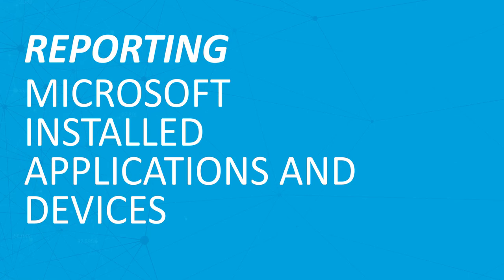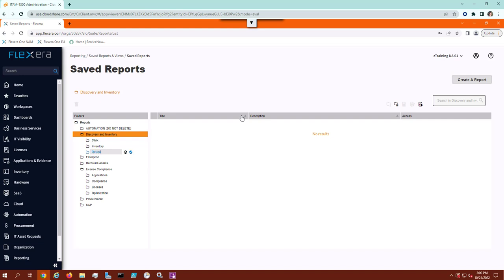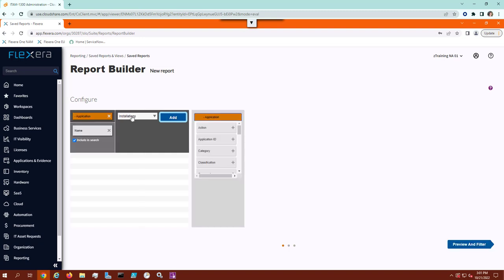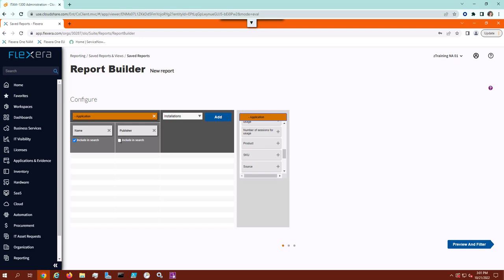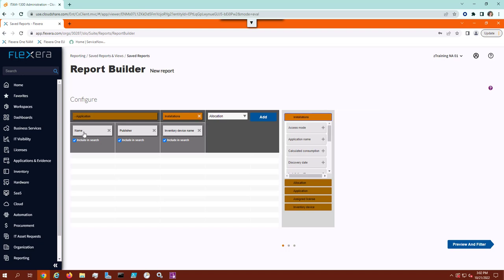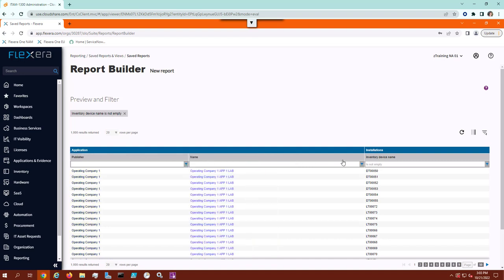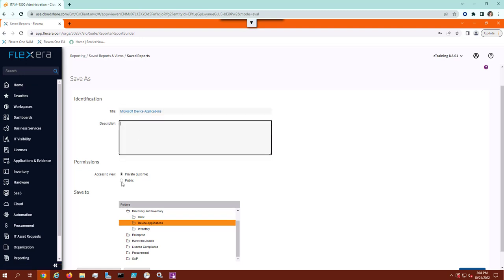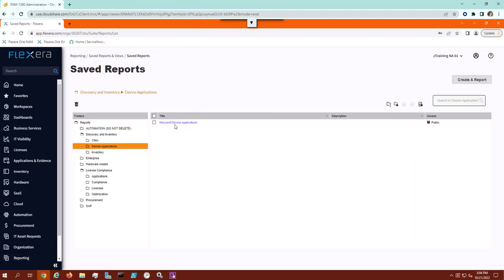ITAM Reporting | Creating Custom Inventory Reports | Flexera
ITAM reporting and asset visibility help organisations analyse installed applications and devices using flexible, custom reports.
This recording shows how Flexera enables you to build, filter, save, and run custom inventory reports to gain insights into software installations and associated devices.

00:00 introduction
01:00 Navigating reporting folders and creating a new report
02:05 Selecting application, installation, and device fields
03:05 Applying filters, previewing results, and saving the report
04:00 Running, searching, and exporting the inventory report